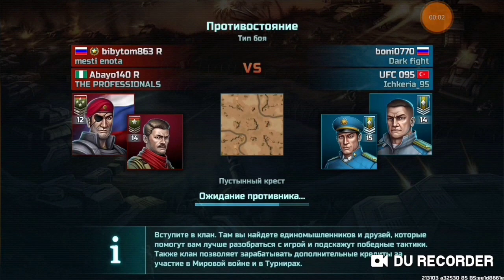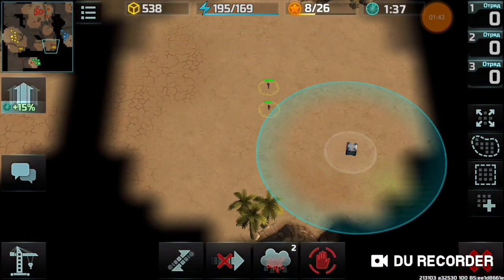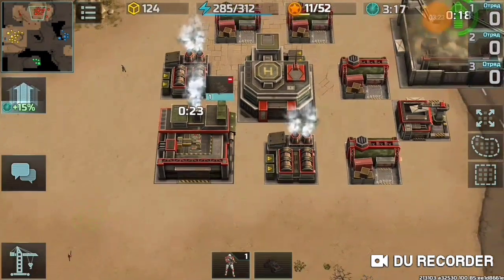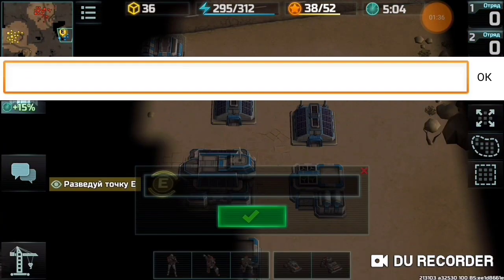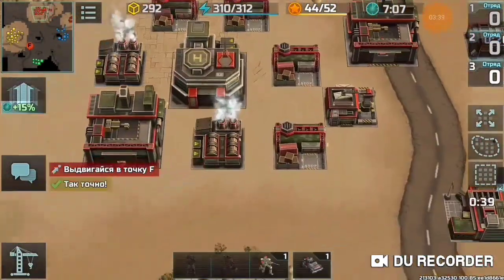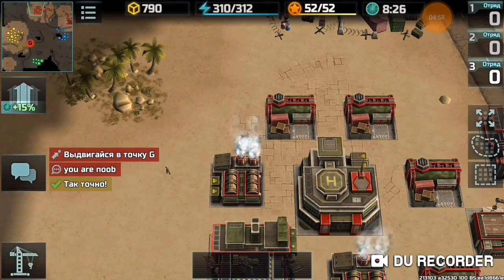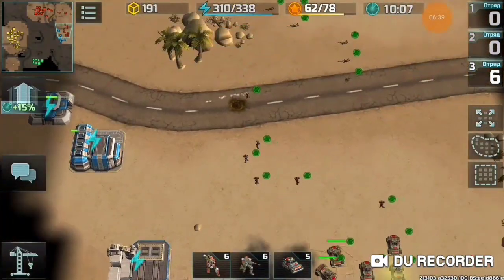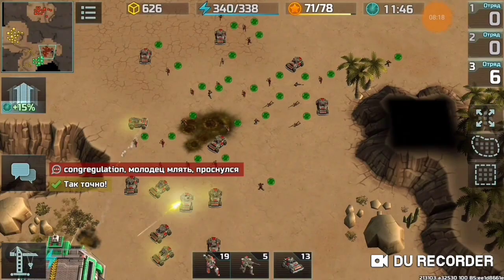How to hold the position? 12vs14